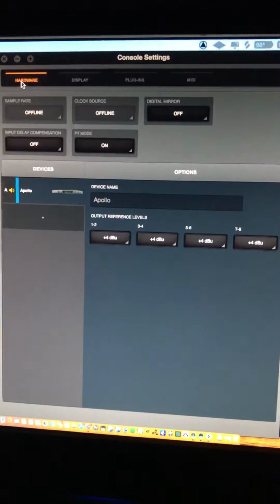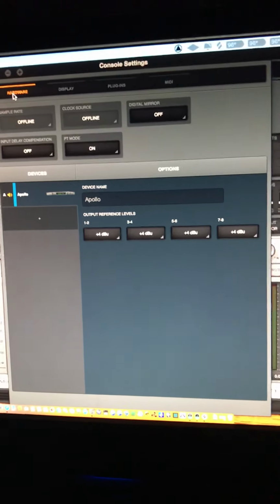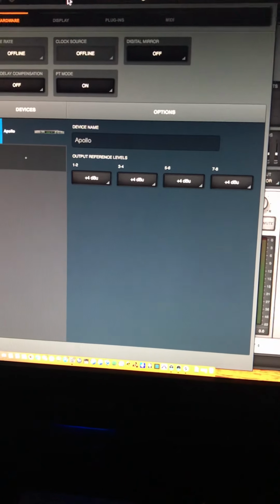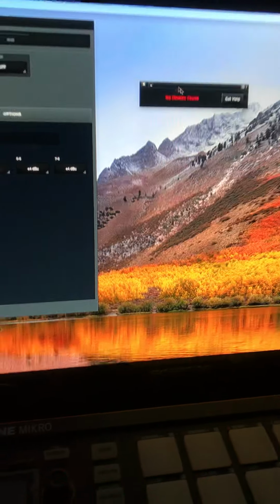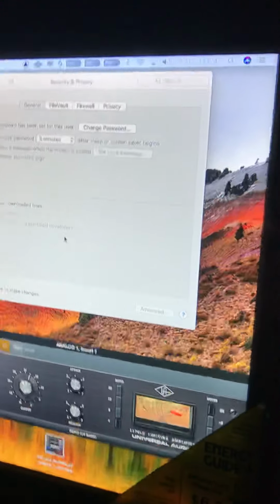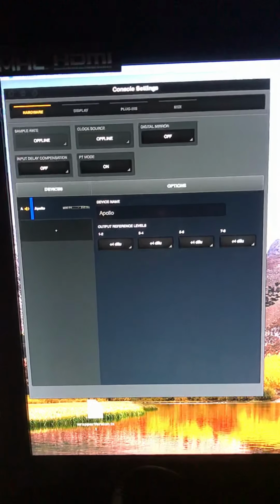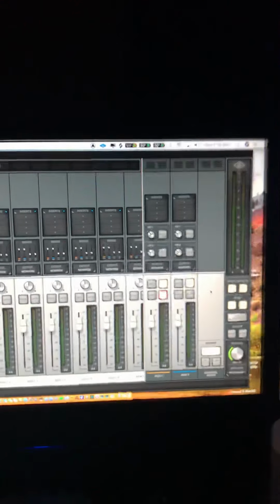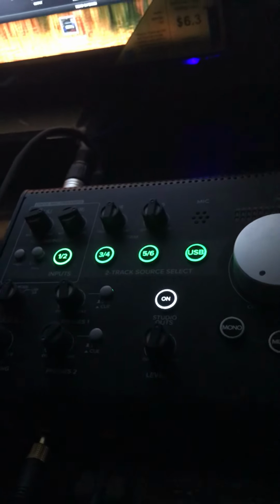Apollo FireWire interface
There is no io/ matrix or core audio setting please help I am using Apollo audio FireWire interface